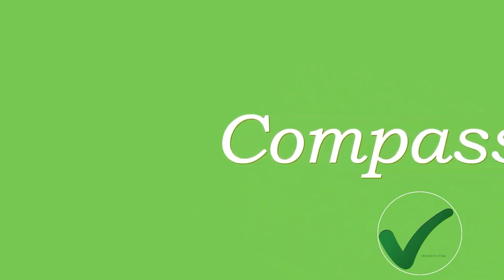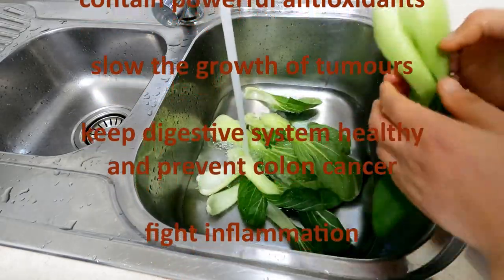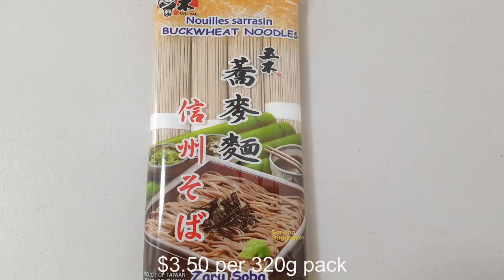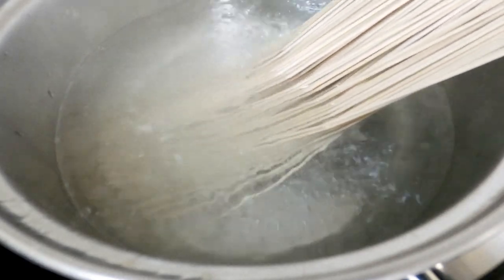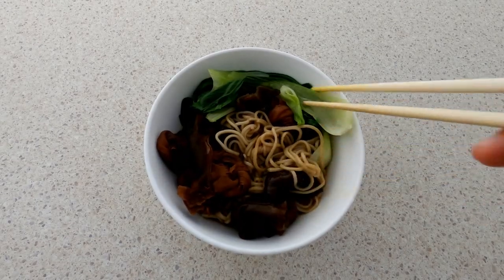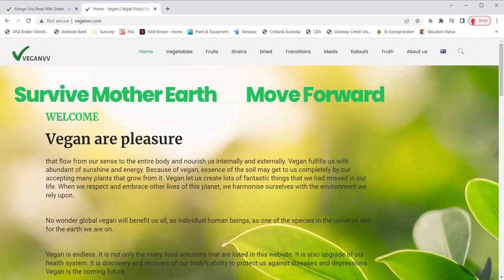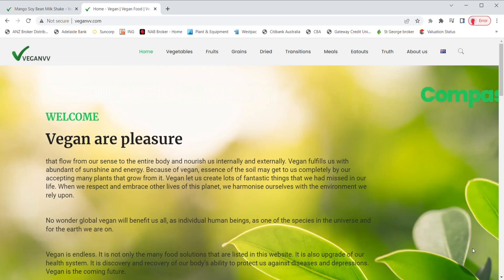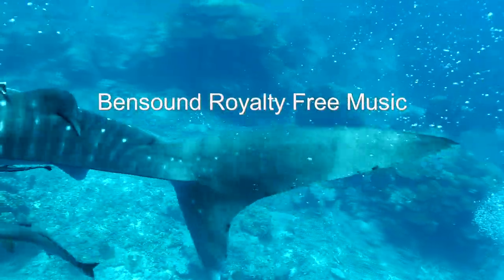Soy Sauced Bean Curd Knots Black Fungus Buckwheat Noodle Soup: Enjoy Shanghai's traditional classic.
Soy Sauced Bean Curd Knots Black Fungus Buckwheat Noodle Soup: Enjoy the traditional classic from Shanghai China.
Soy Sauced Bean Curd Knots Black Fungus Buckwheat Noodle Soup is one of veganvv’s full vegan noodle soup series. Eating the juicy bean curd knots and the smoothy slippery black fungus in the buckwheat noodles, the classic taste is beyond eye catching.
This video shows details on how to cook Soy Sauced Bean Curd Knots Black Fungus Buckwheat Noodle Soup. From materials to final enjoyment. All process is displayed. All steps are explained.
For the materials that are used in Soy Sauced Bean Curd Knots Black Fungus Buckwheat Noodle Soup, their nutritional benefits are also briefed.
Real practice. After you watch this video, you can do it by yourself straight away at home.
You are welcomed to share this recipe.
“vegan noodle recipe” “noodle recipe” “cook vegan”

Why shall I go vegan? Our mother earth is counting on us. She is relying on every life creature in this planet to recover her wellbeing. Vegan and vegetarian diet is good for every one of us. It is great for this planet. It helps a lot for our mother earth.

All these fruits are available in markets for us to enjoy as a vegan.
These grains are our ordinary food before we go vegan. They remain as major after we become vegan.
These legumes, seeds, nuts and dried products are easy to store in our pantry. They can be another easy part of our vegan food.

Go to vegan cafes to try ready-made vegan food. Their locations in Australia, Taiwan and United States can be found in this map.

How does other people feel after they become vegan? Check it out.

1. How to become a vegan?
2. How to warm bread, to make them soft and warm?
4. Veganvv’s vegan standard.